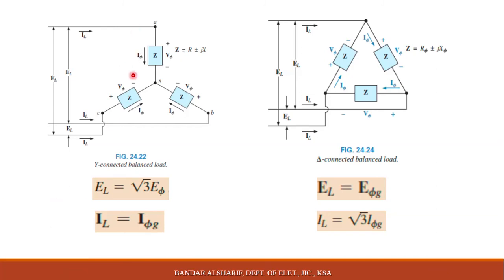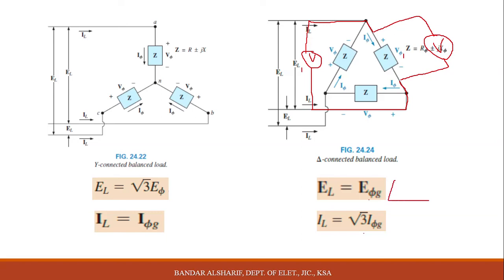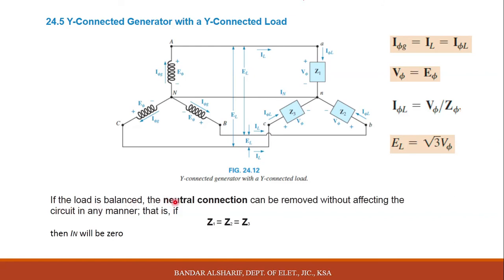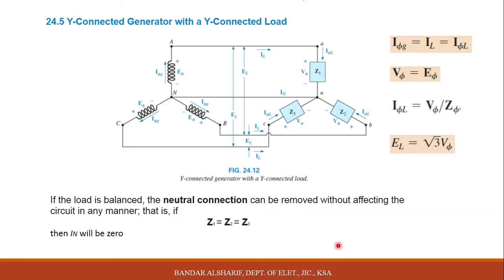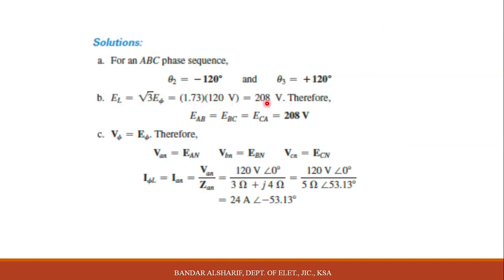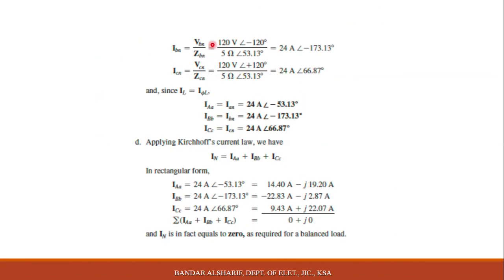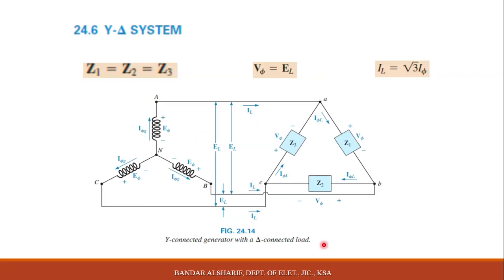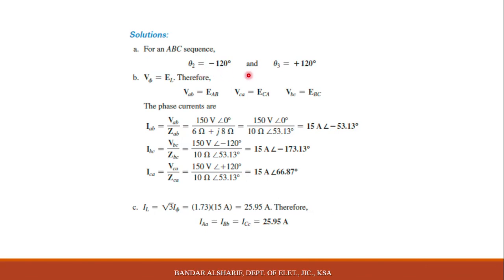Chapter24 section 5&6